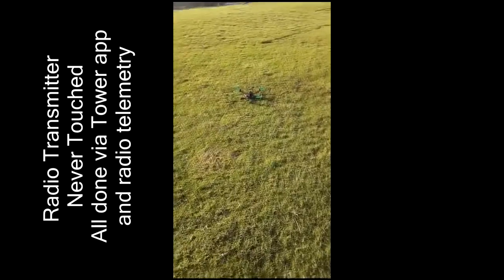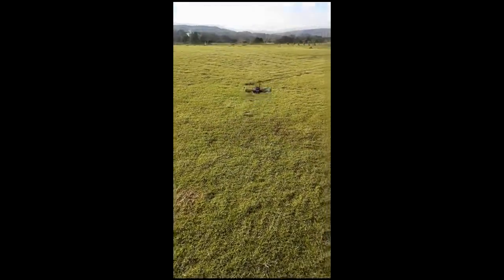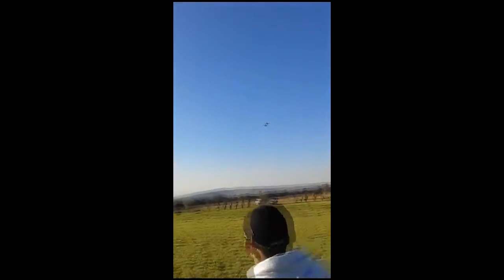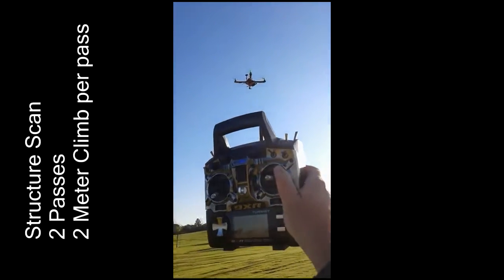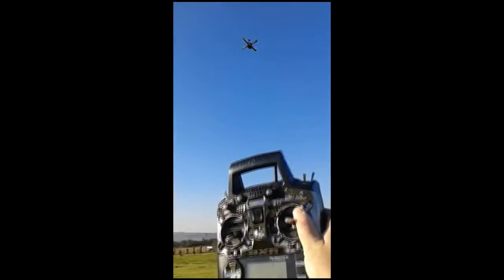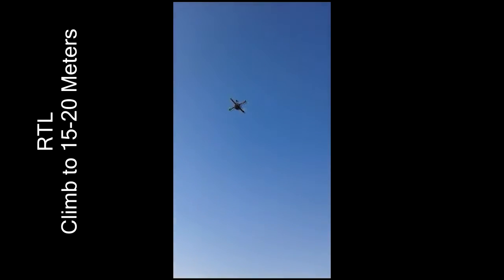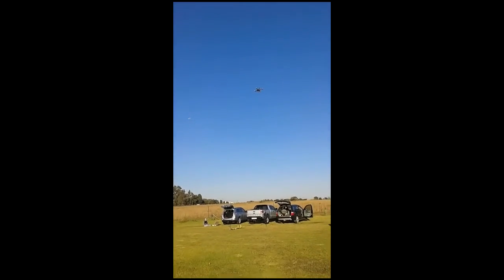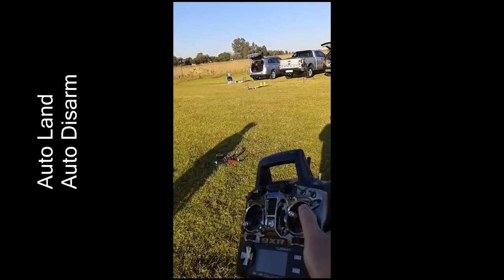3D Printed Frame Quadcopter - APM Mission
Flying full auto mission with tower scan with tablet and Tower app.
APM2.6